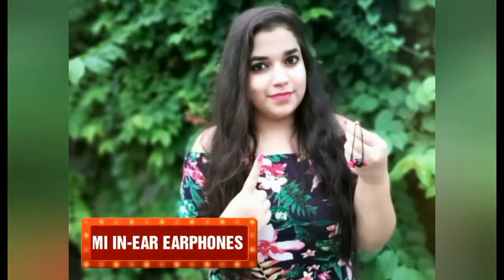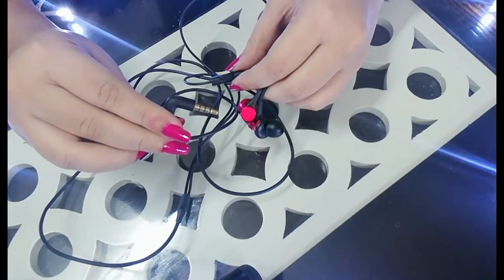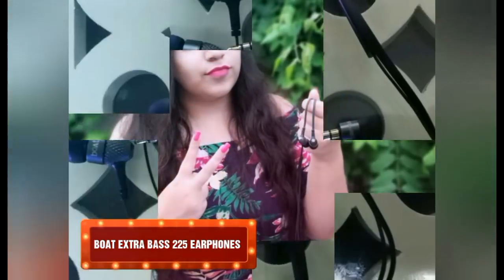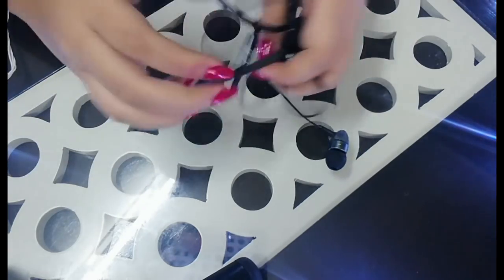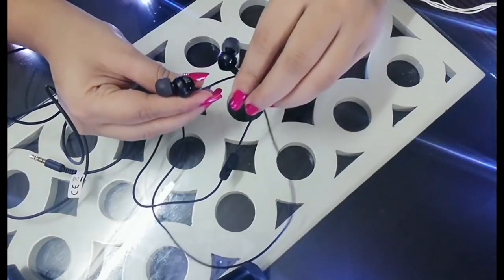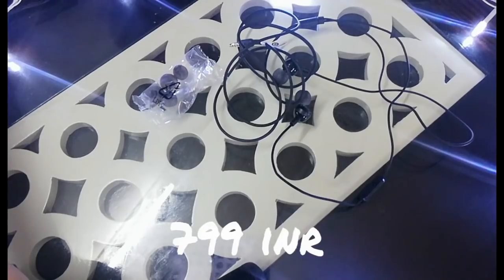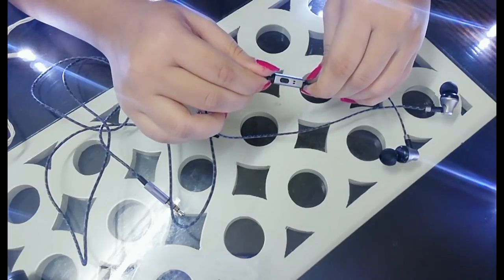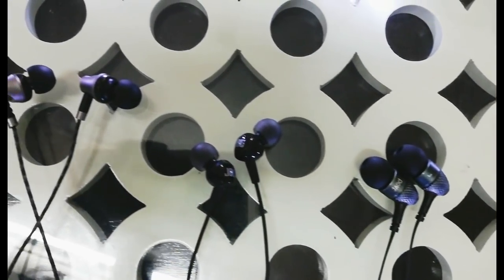Best earphones under 1000 INR..!!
If you are looking for the best earphones and have a budget less than 1000 INR...then do check out our video...to know which one is the best for you
Product 1- Mi Earphones Basic with Mic (Red)
Product 2- Boat BassHeads 225 in-Ear Super Extra Bass Headphones (Black)
Product 3- JBL C100SI in-Ear Headphones with Mic (Black)
Product 4- TAGG Metal in-Ear Wired Headphones/Earphones/Earbuds with Microphone